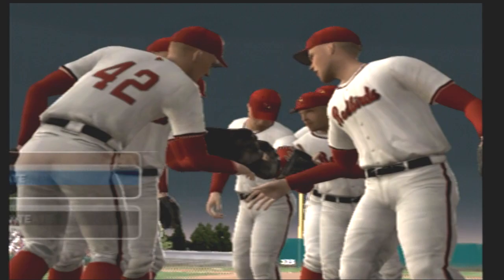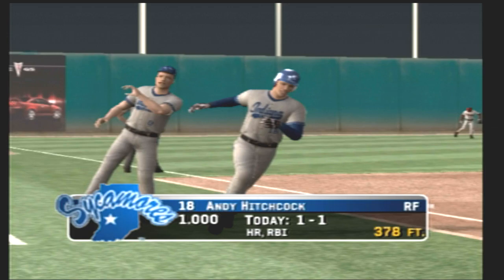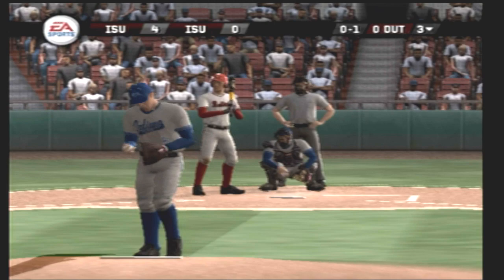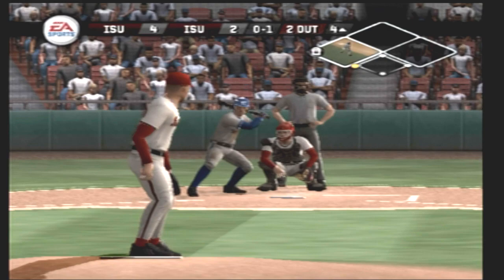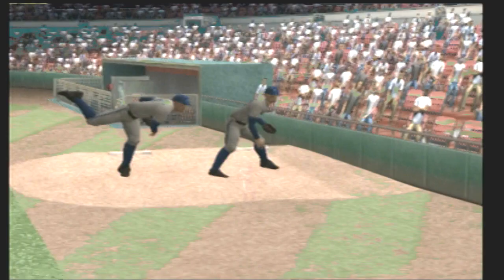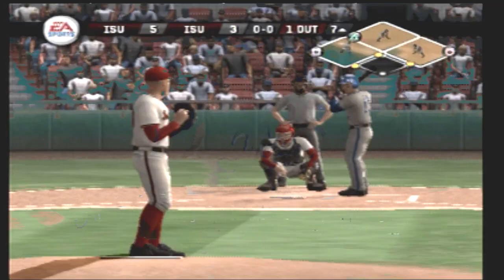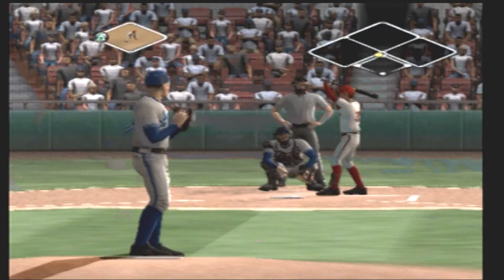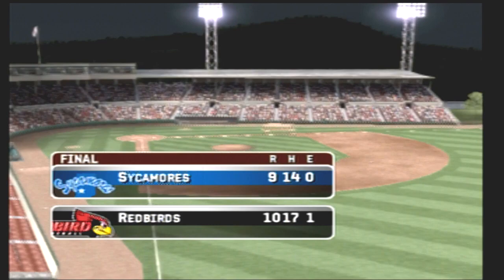(Indiana State Sycamores vs Illinois State Redbirds) (MVP 07 NCAA Baseball)